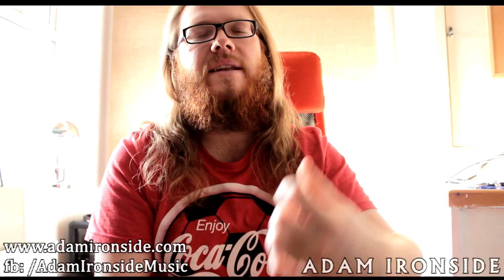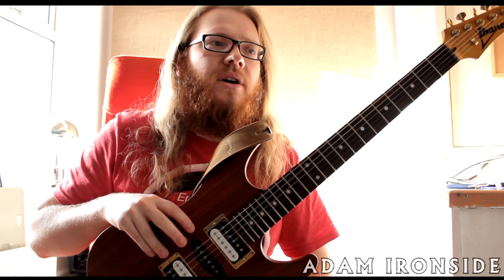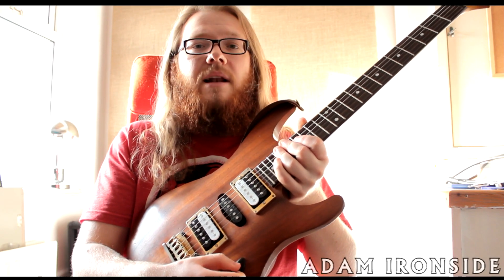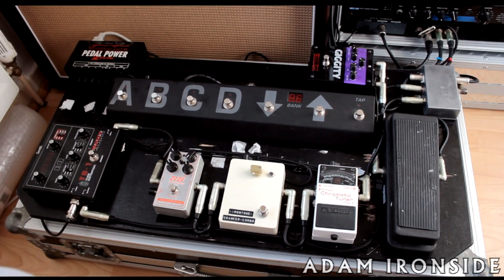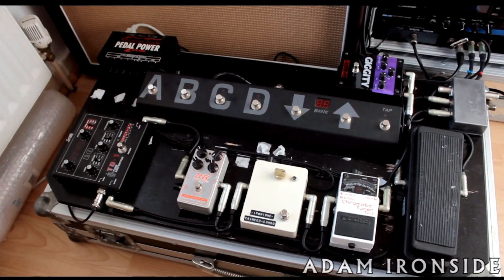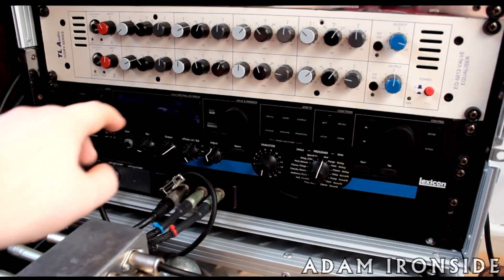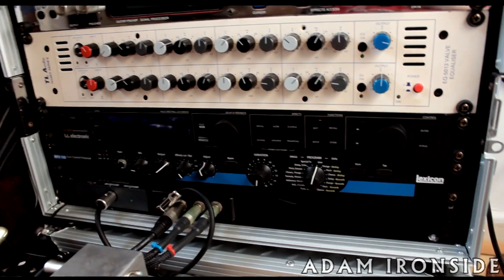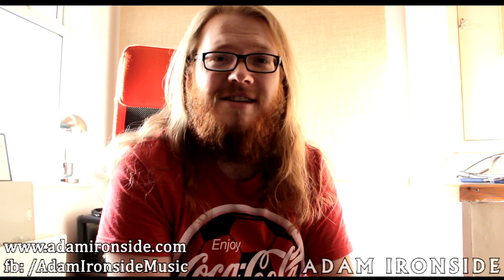Gear Tour 2015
So this is the rig I'm using at the moment fro The SkyPainter album and with my band Querencia etc.